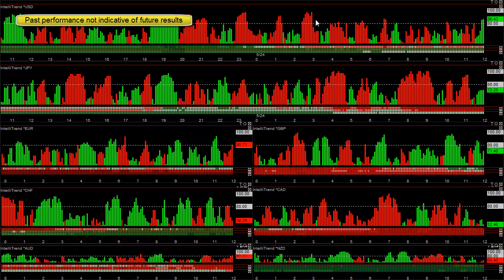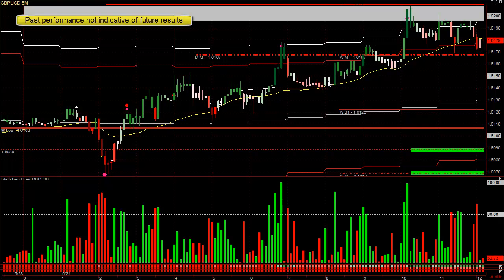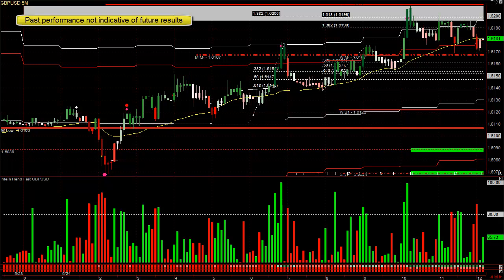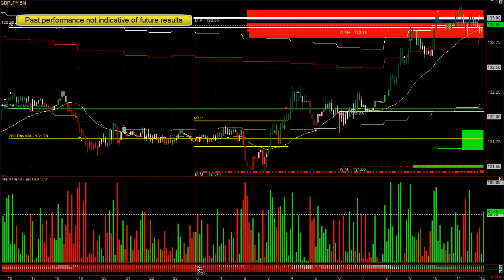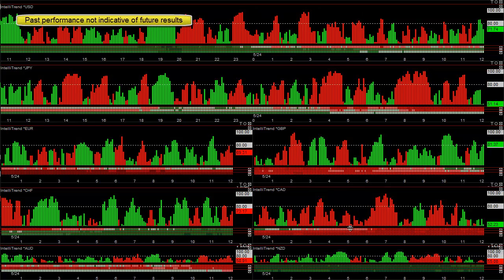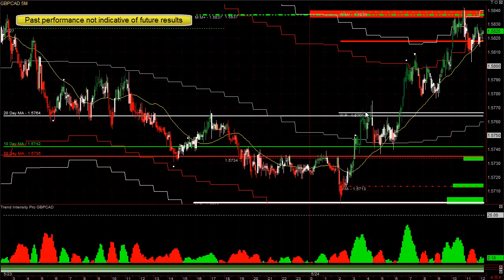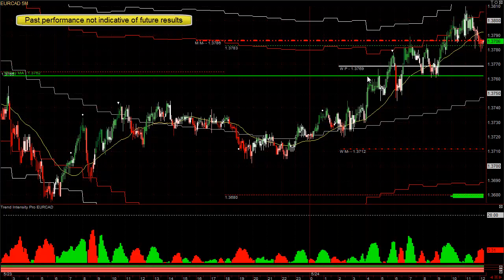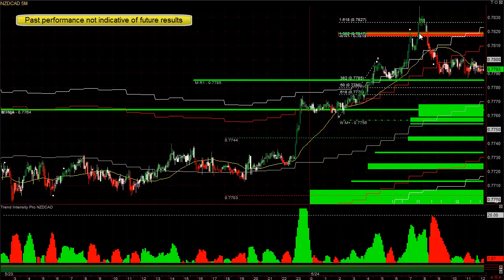Forex Trading Systems May 24 2011